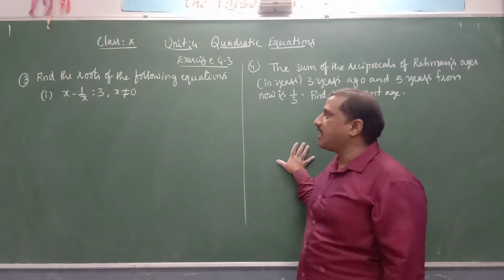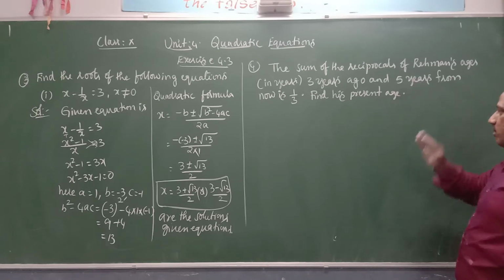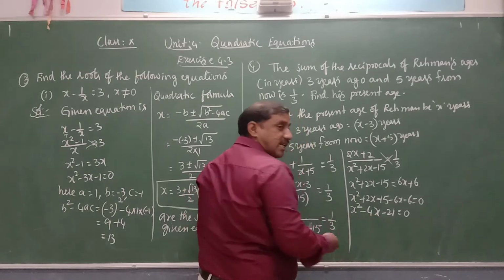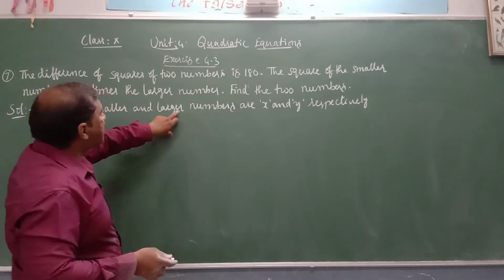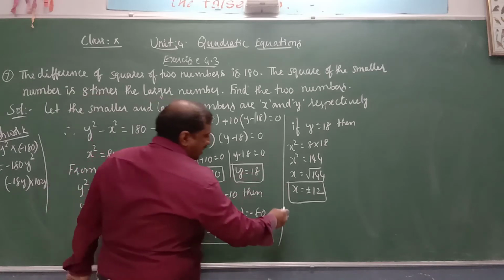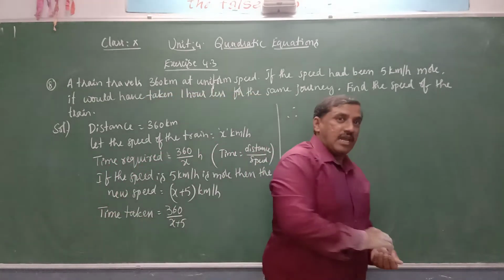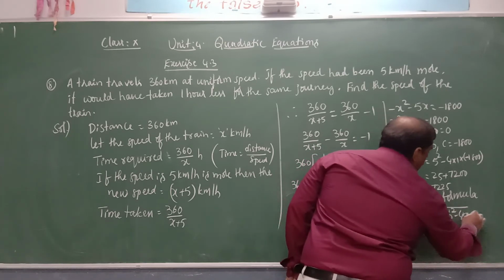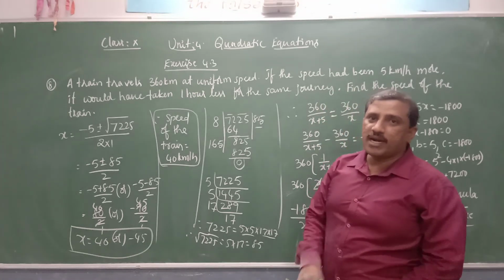Class 10 Maths Ch 4 Quadratic Equations Part 5